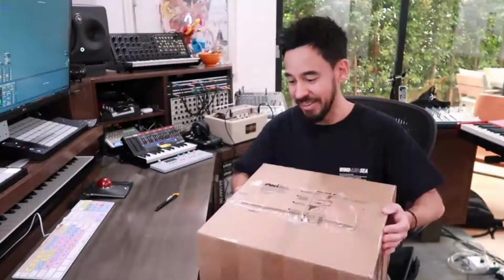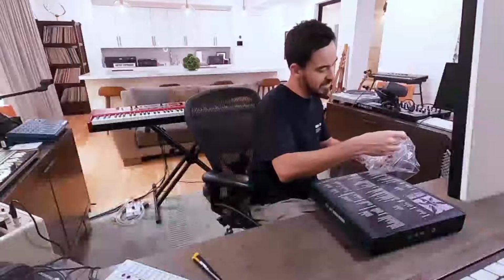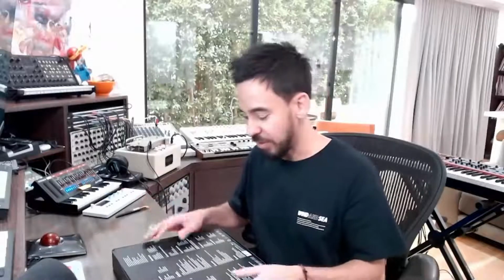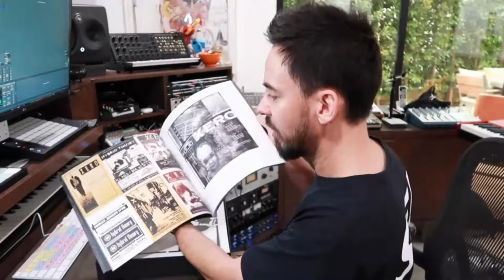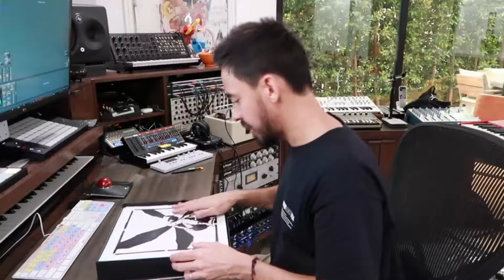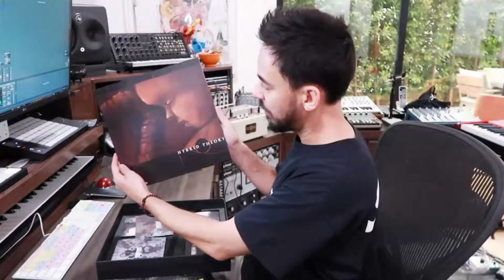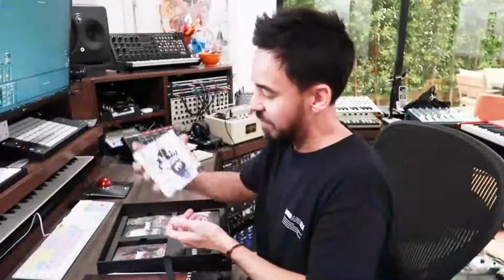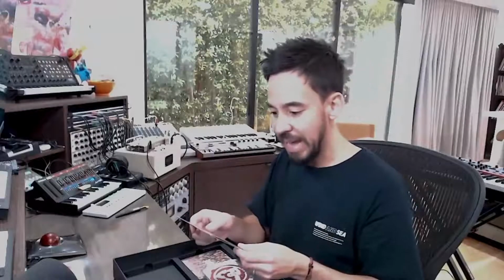Mike Shinoda Unboxing!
Mike got his Hybrid Theory 20th Anniversary Edition Super Deluxe Box Set a little early. HybridTheory20 - Get yours at linkinpark.com